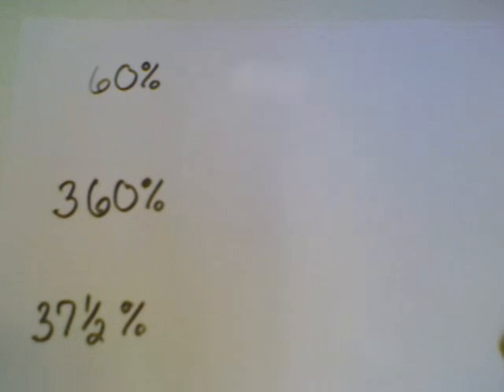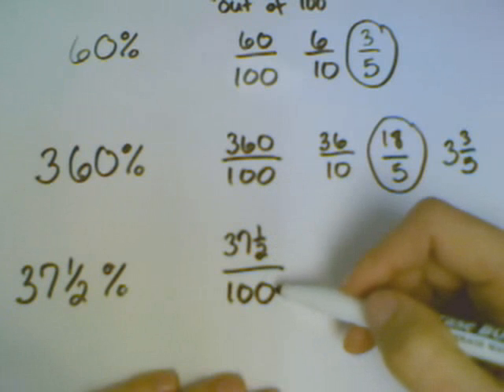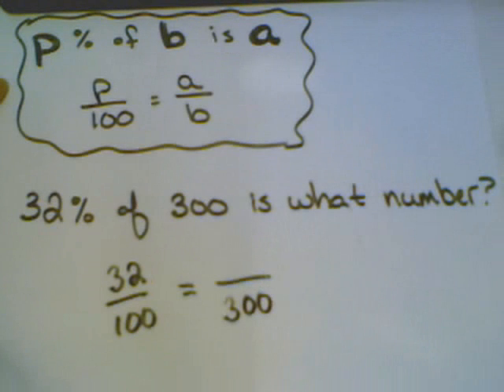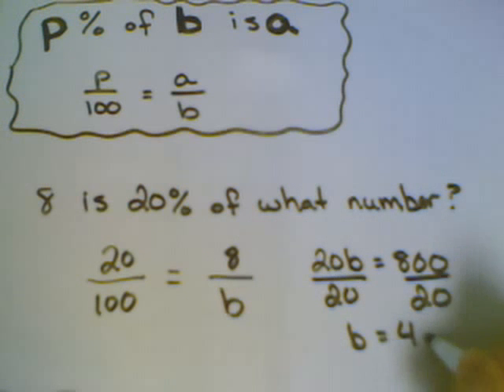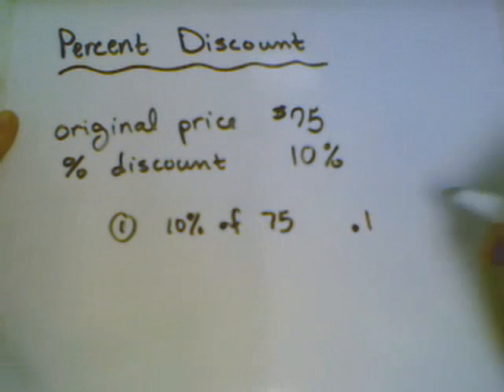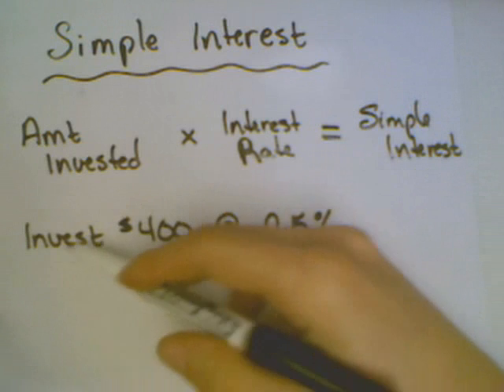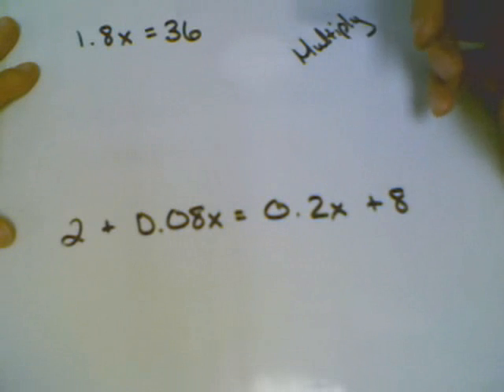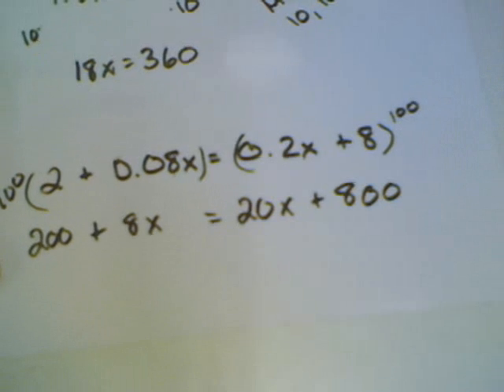7.5 Percents and Decimals